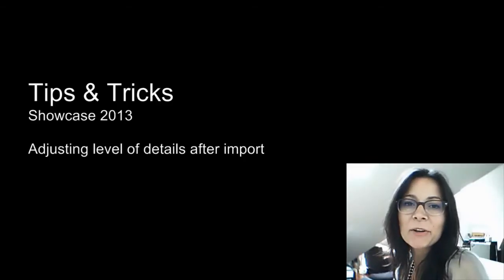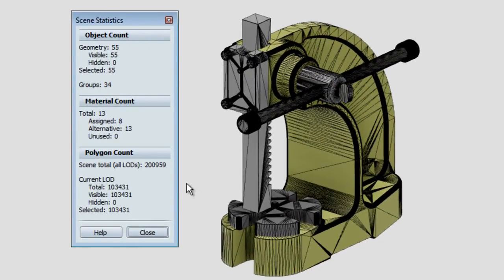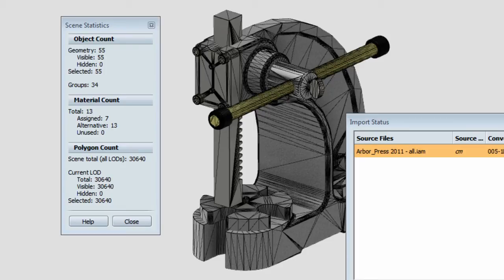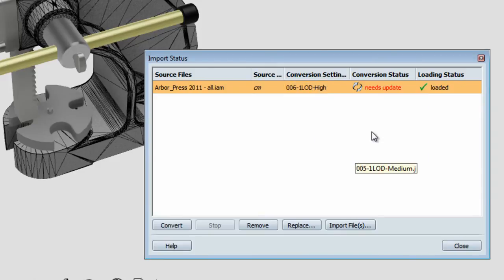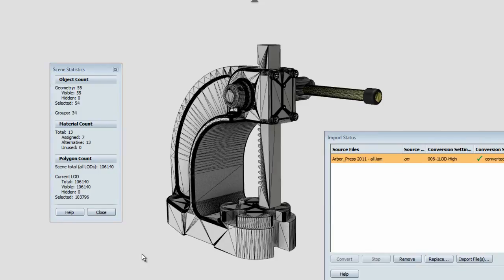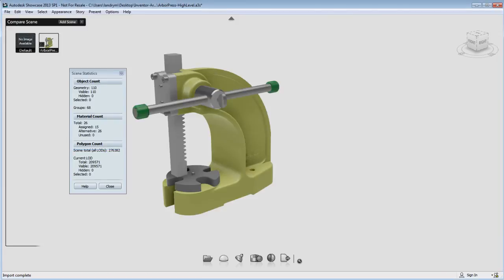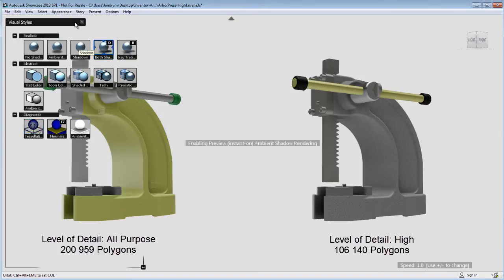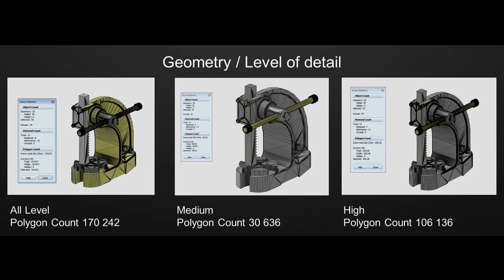Showcase Tips & Tricks: Adjusting the level of details after import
This tips and tricks will help you understand how you can increase/decrease the polygon count (Level of Detail) of an imported model and how it will affect the visual quality, the navigation in Showcase and the import translation time.